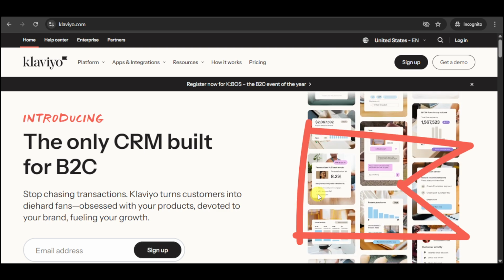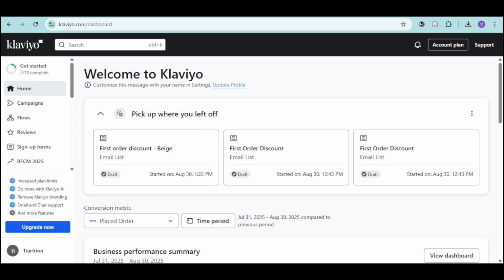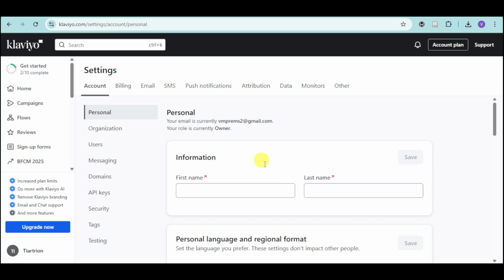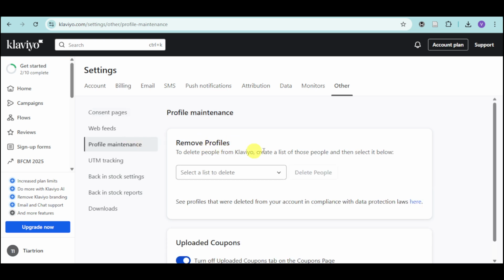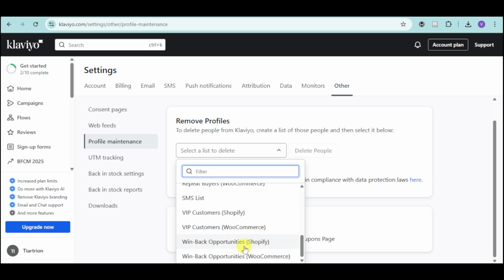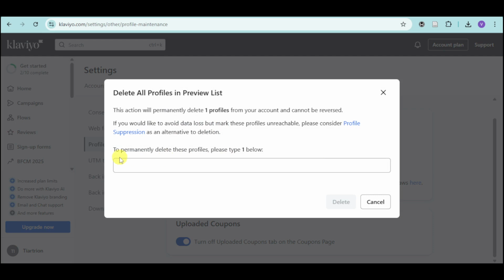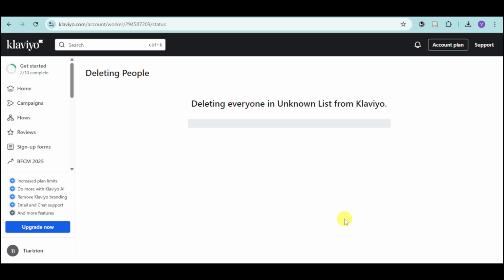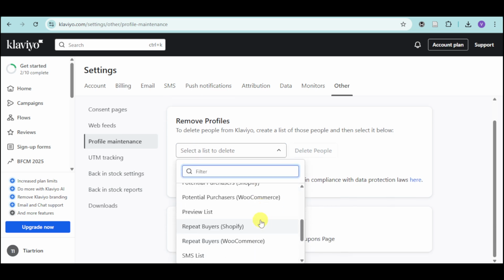How to Bulk Delete Profiles in Klaviyo 2025 (QUICK & EASY)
Need to clean up your Klaviyo account? In this step-by-step tutorial, I’ll show you how to bulk delete profiles in Klaviyo. You’ll learn how to find inactive or unwanted contacts, select multiple profiles at once, and safely remove them from your account. Perfect for marketers, eCommerce owners, and businesses that want to maintain a healthy Klaviyo list and improve email deliverability.